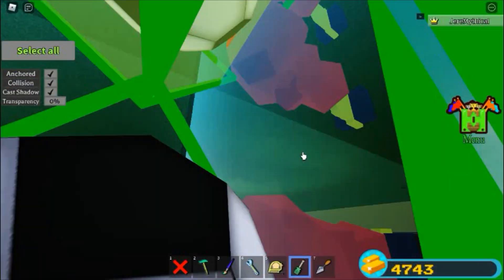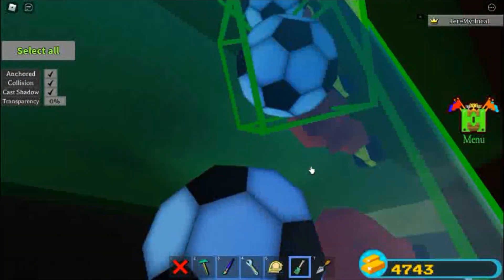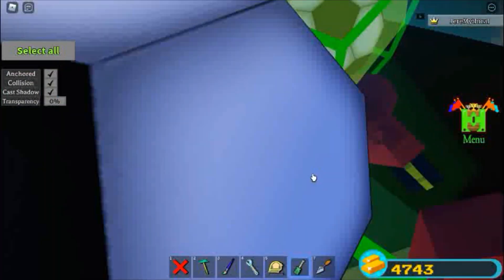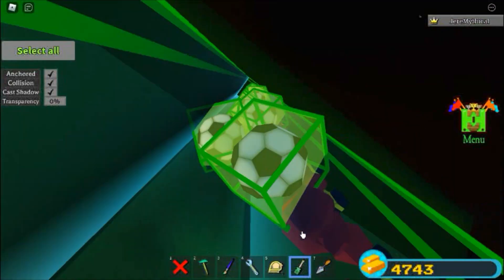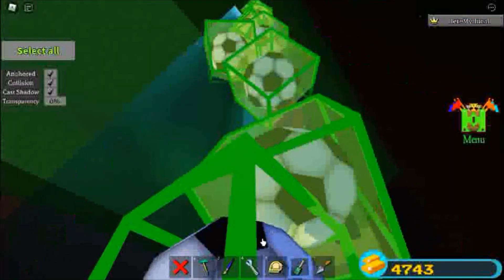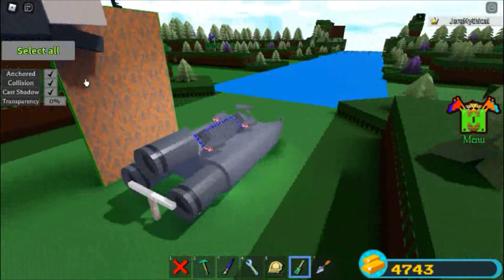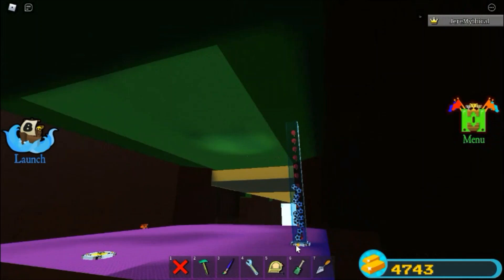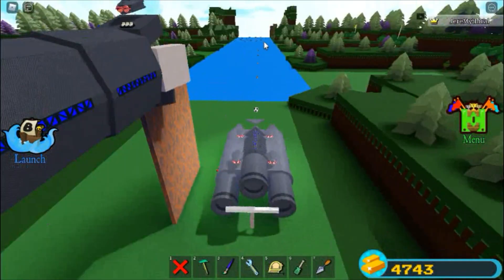project: STEEL WOLF episode 12 (soccer ball canon?)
soccer ball canon on jet pack?